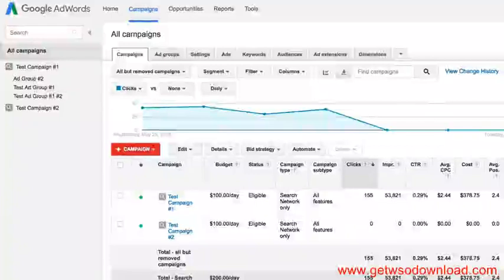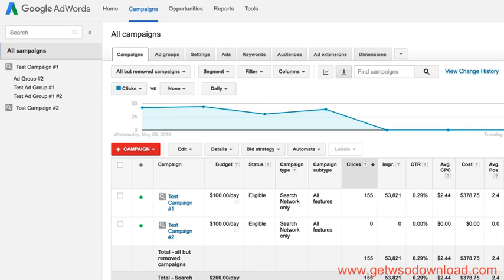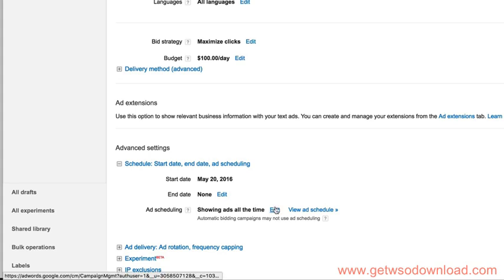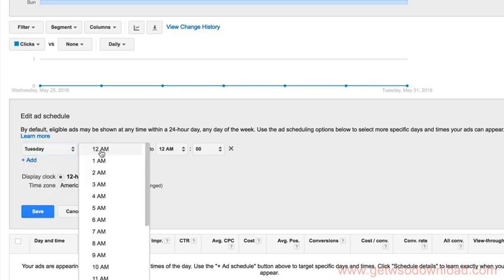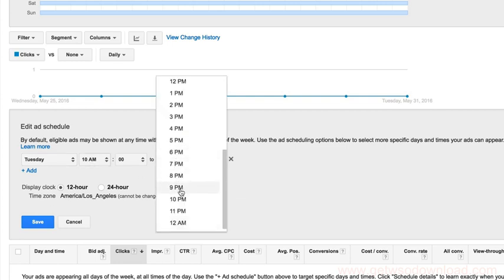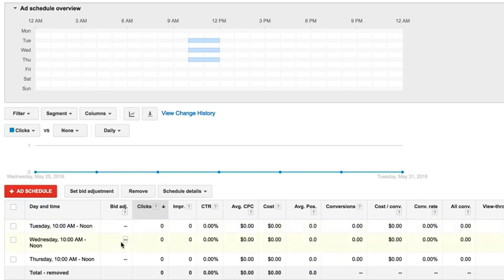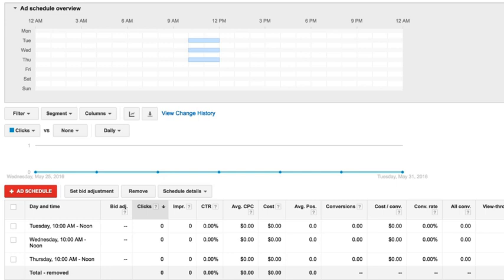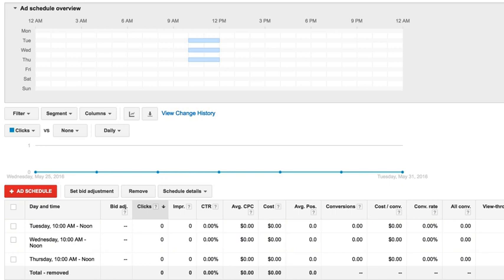34 Setting Up Ad Scheduling